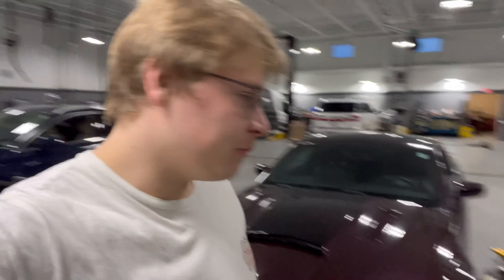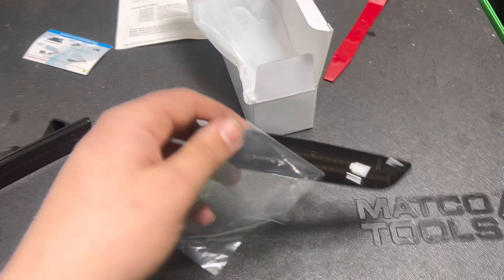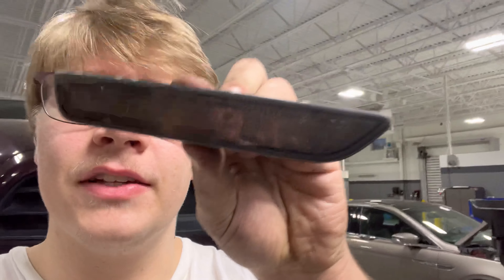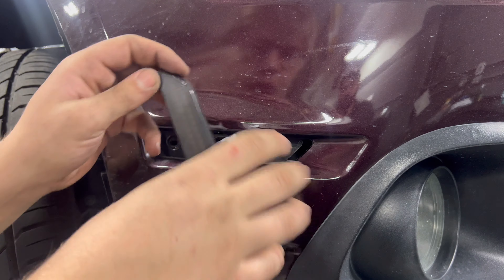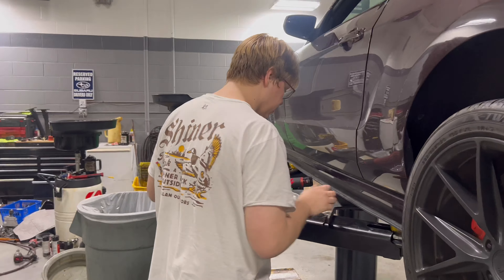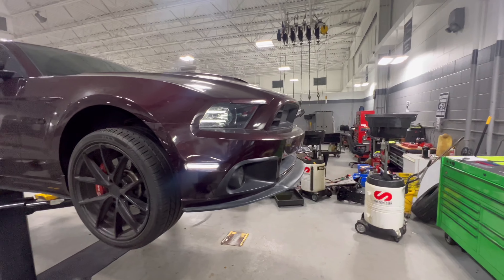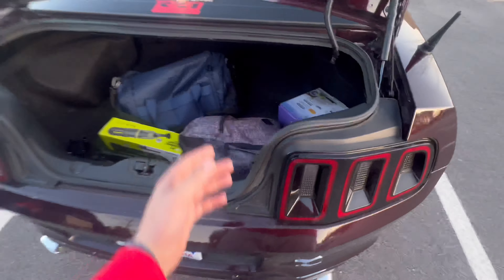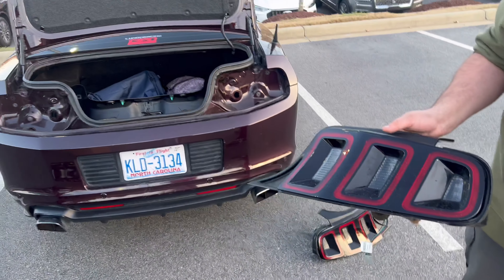Installing LED Side Market Lights and Euro Tail Lights In My S197 Mustang!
In todays video I show you how to install LED side marker lights On a 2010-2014 Ford Mustang. I also show you how to install taillights on a 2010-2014 Mustang as well. Overall these products definitely improved upon the exterior look of the car as well as were cheap and easy to do.

Gempro LED Side marker lights rear 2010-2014 mustang

Gempro LED Side marker lights front 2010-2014 mustang

Euro style tail lights 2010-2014 Ford Mustang